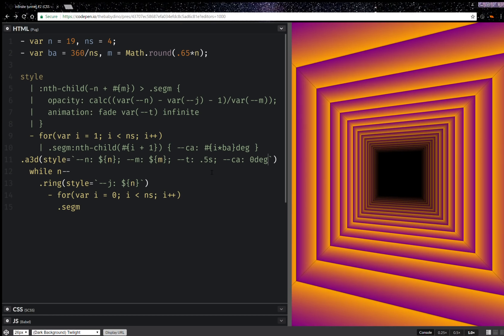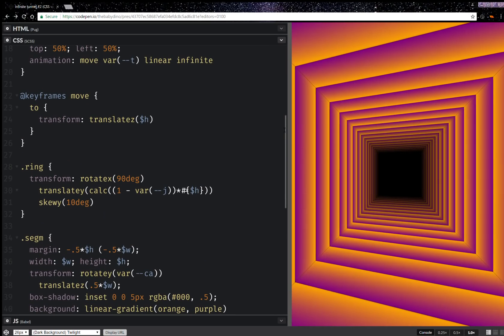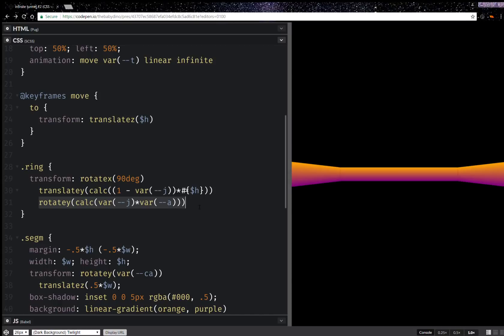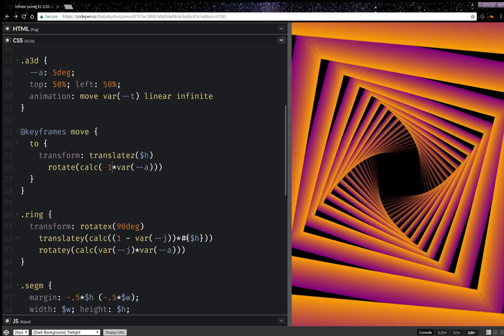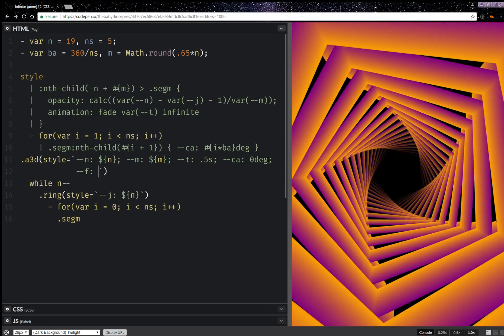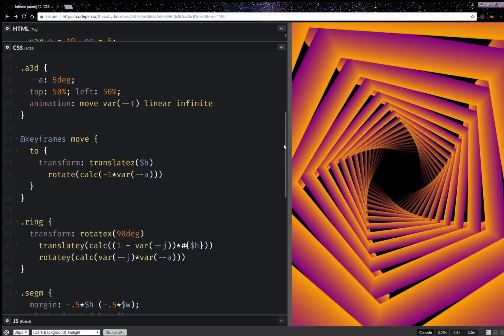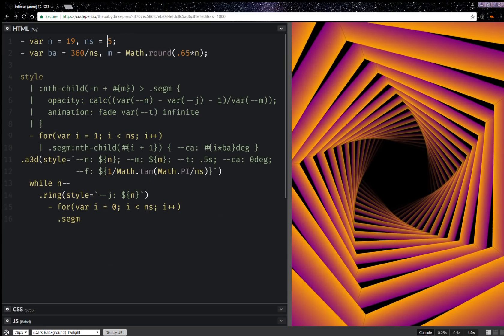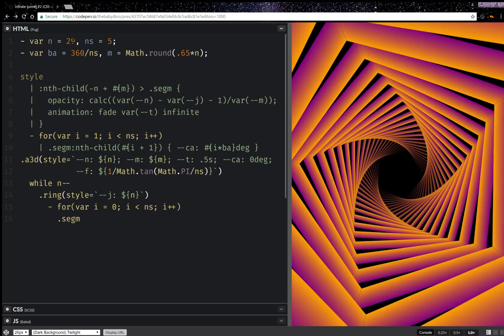Infinite tunnel with CSS variables v2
Pure CSS. Tested and works fully in Chrome and Firefox.